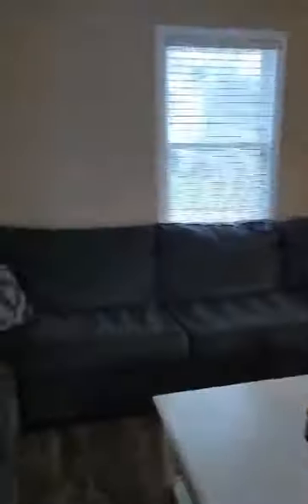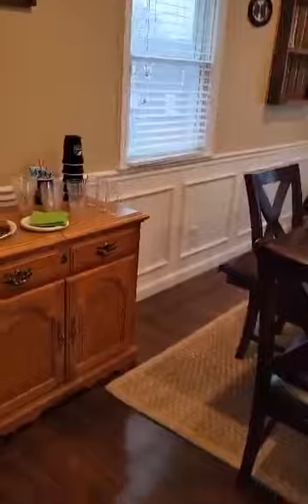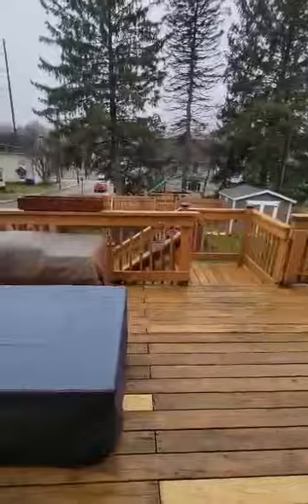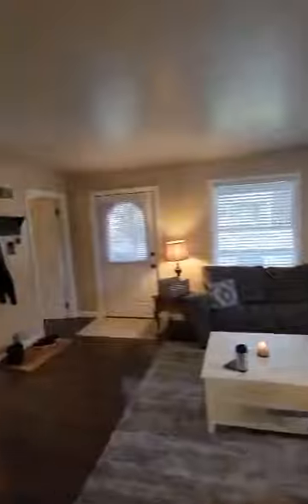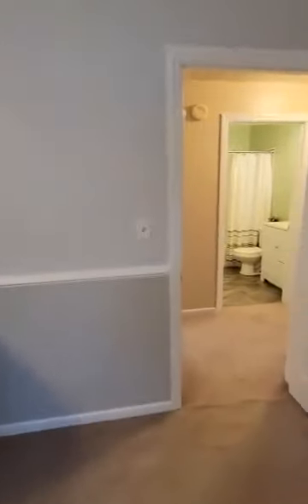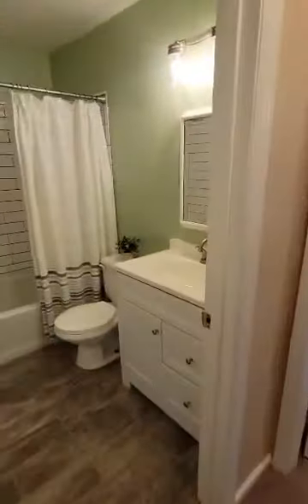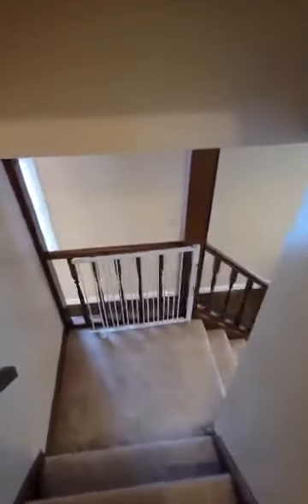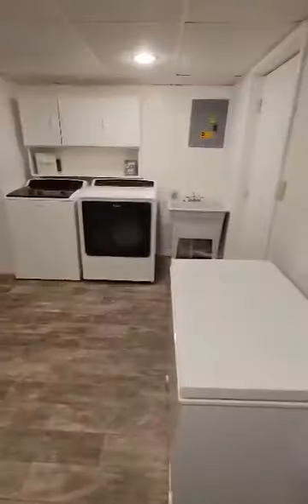Follow-up Friday with Frenchie!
504 Cherry St in Mars, PA 🏠 324,900.00
Listed by Kelly Christine Cheponis the PropertyShark 🦈Howard Hanna.
Thank you for letting me tour!
The Breanne French Group- Pittsburgh